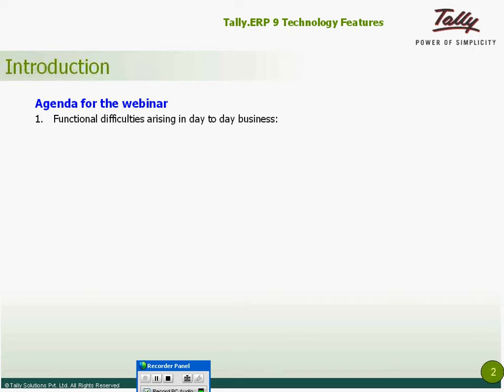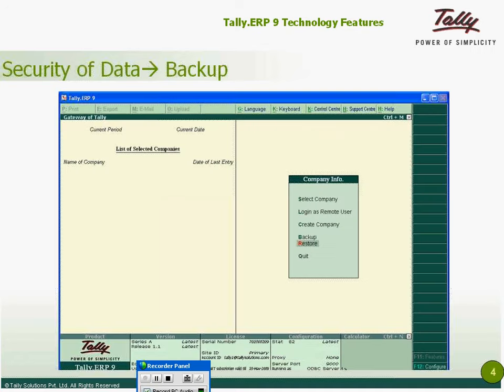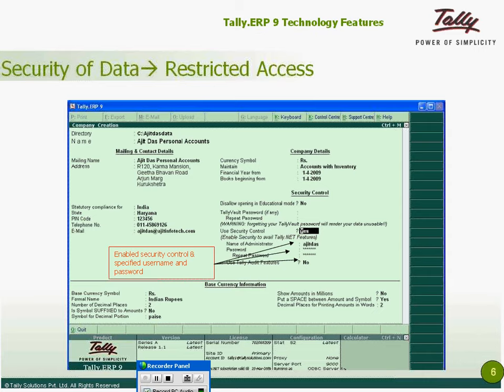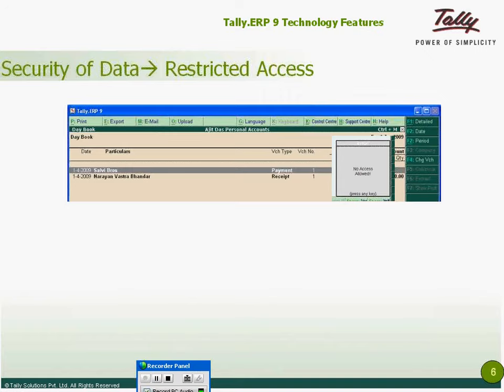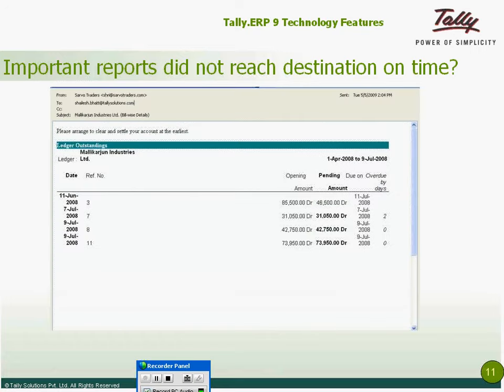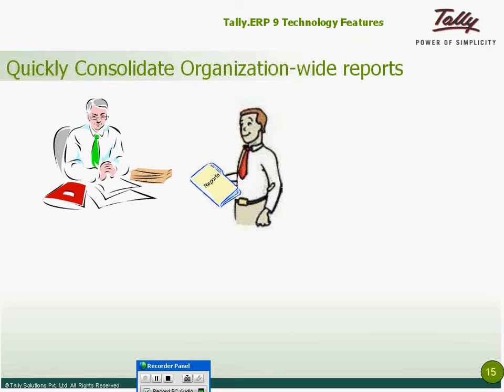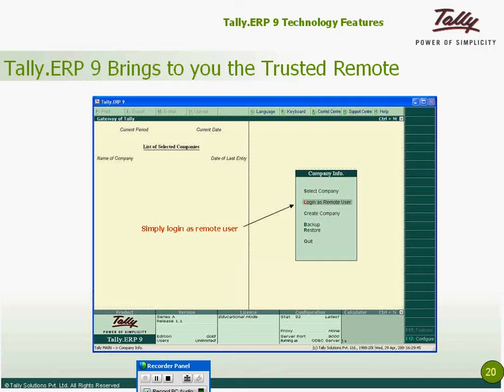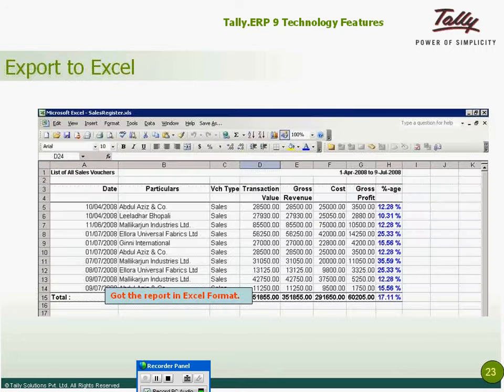Session 2 Tally Technology Feature